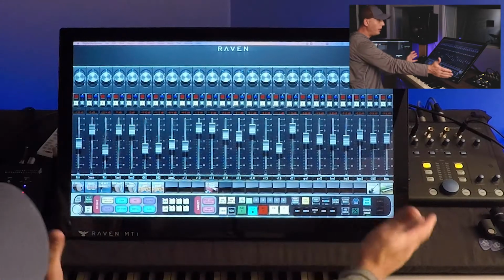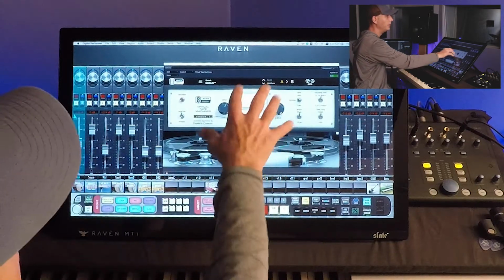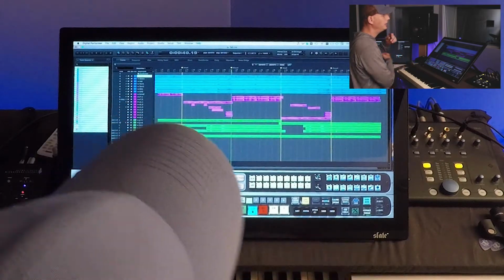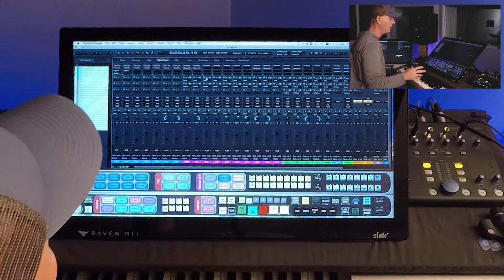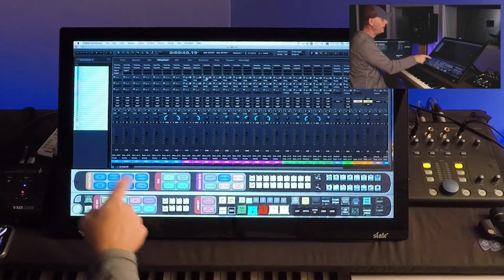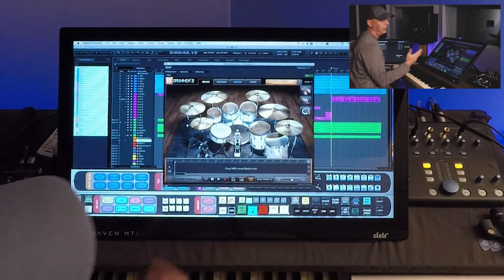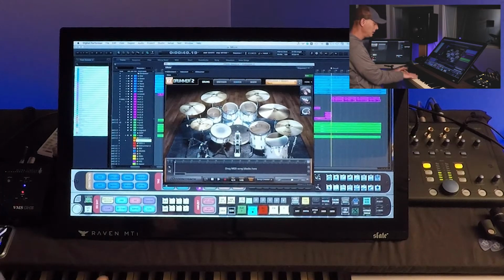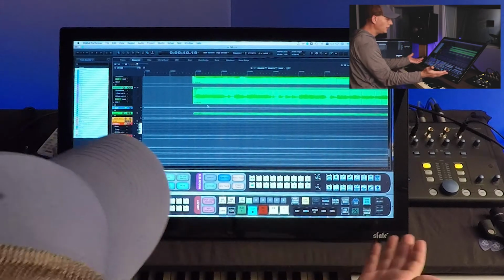How To Use The Slate Raven MTI2 - Recording with Slate All Access Pass - Slate Raven Setup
* the quality of the display shot in this video is less than perfect - this is fixed in all subsequent videos.

This is a short demo of how I use the Slate Raven MTI2 touch interface for mixing and running nearly every aspect of recording sessions.

New music on the reg.